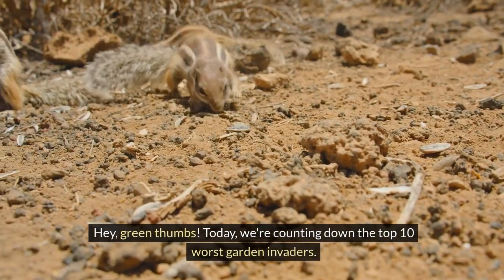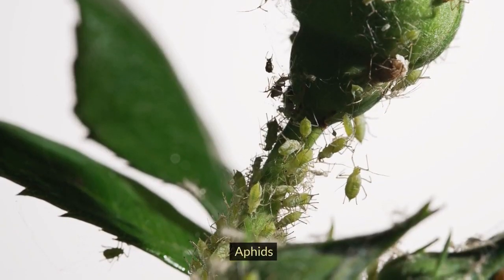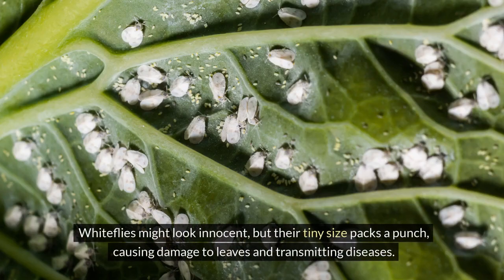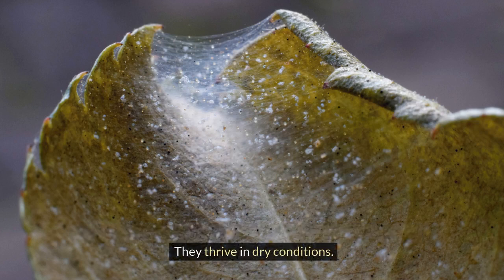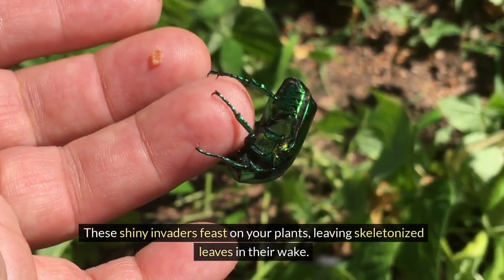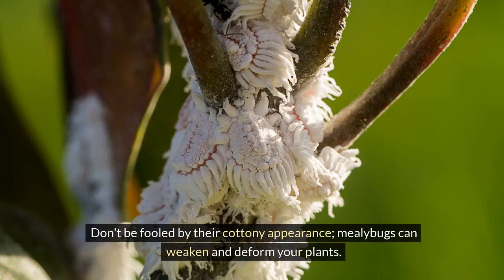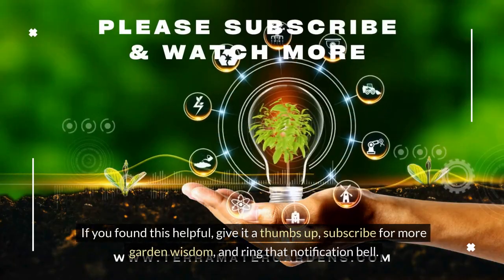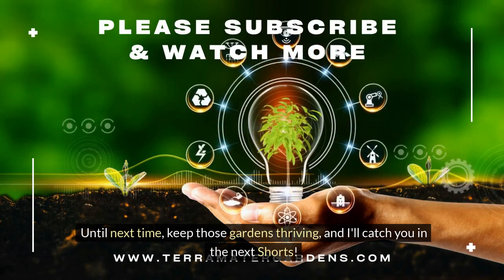10 Worst Garden Invader Insects: Part 1 🦗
Discover the 10 worst garden invader insects in this informative series! From destructive aphids to voracious caterpillars, learn about these common pests that can wreak havoc on your garden. Understand their characteristics, feeding habits, and the damage they cause, along with effective strategies for pest control and prevention. Whether you're a beginner or experienced gardener, this video provides valuable insights to help you protect your plants and maintain a healthy garden ecosystem.